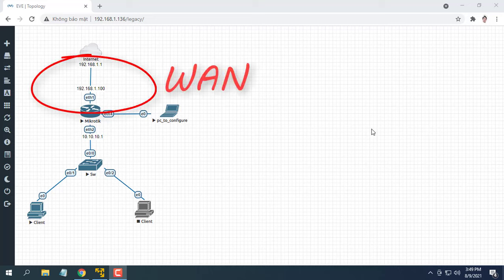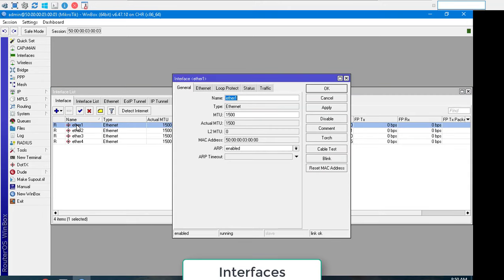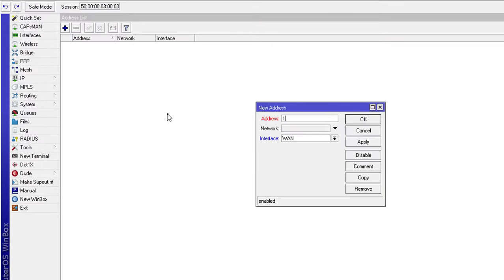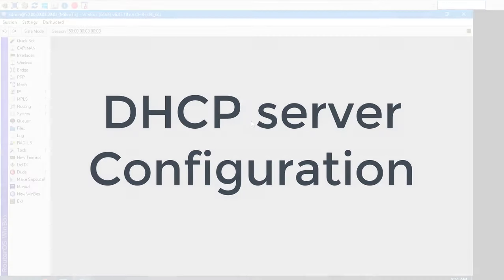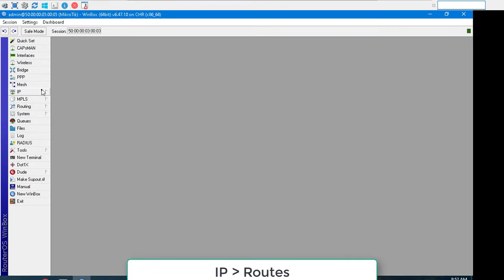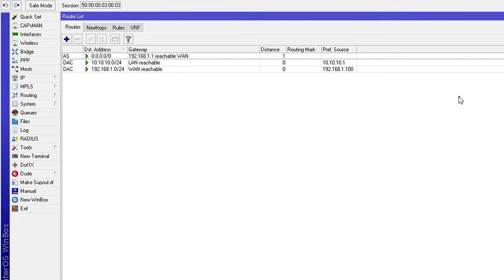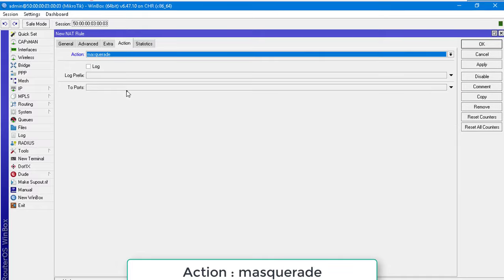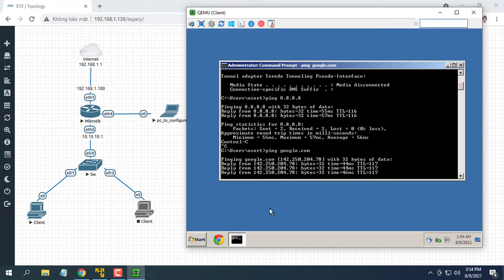How to setup Mikrotik to access the Internet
This video explains how to configure a new Mikrotik router so that computers can connect to the internet
Mikrotik RB2011UiAS-2HnD-IN
APC UPS 1500VA